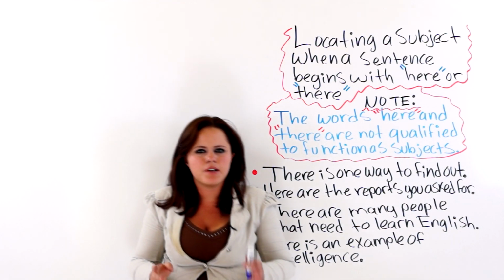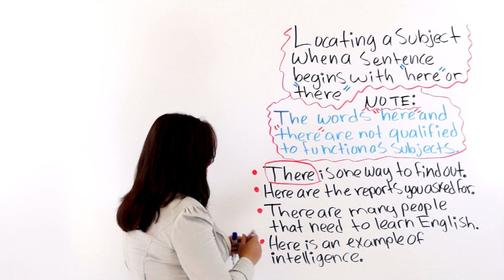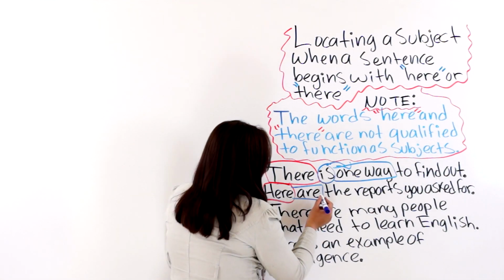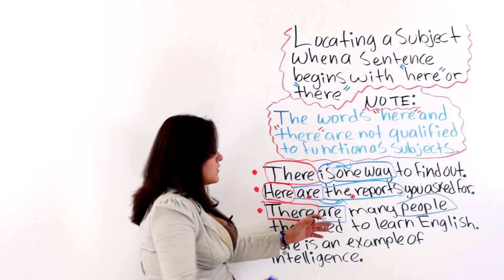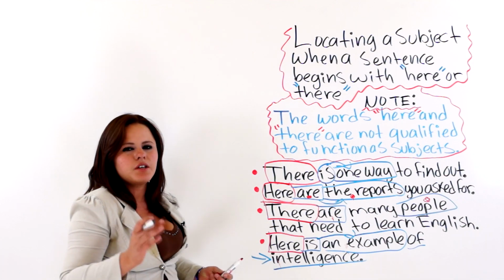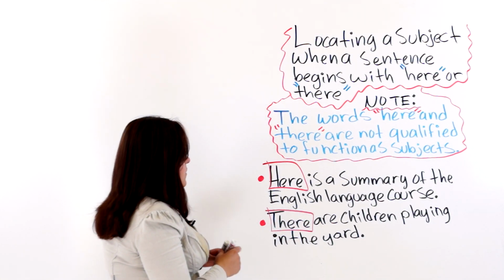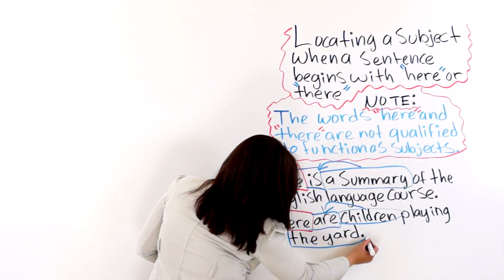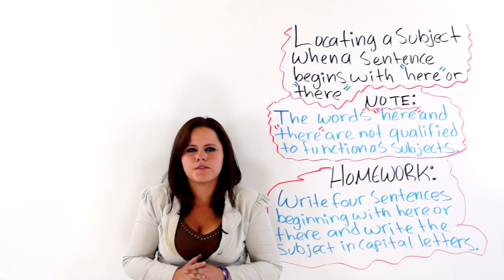English Grammar: Finding The Subject Of A Sentence That Begins With "Here" Or "There"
Many English sentences begin with either "here" or "there." Unfortunately, these kind of sentence subjects are sometimes difficult to identify. In this video, Faby teaches you how to identify the subjects in sentences beginning with one of these two words.

We offer full transcripts, workbooks, and other English learning tools that will help you get the most out of the time you spend studying.

I wish you the best on your mastery of the English language!

Faby
xoxoxoxoxo